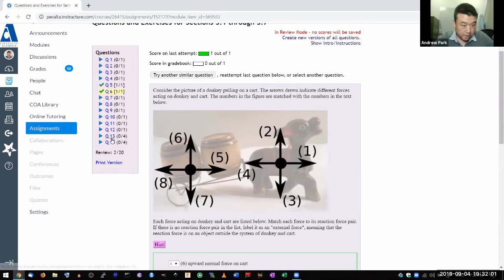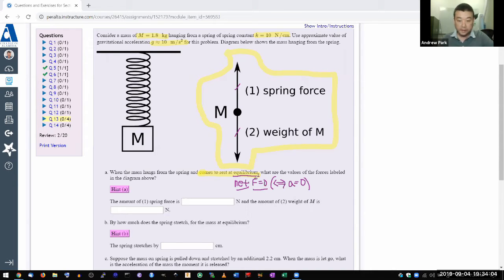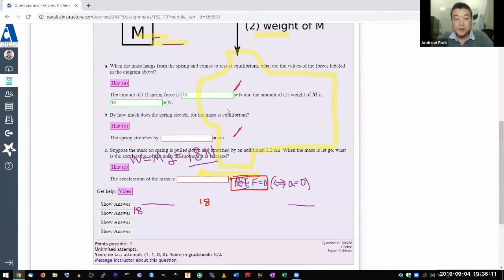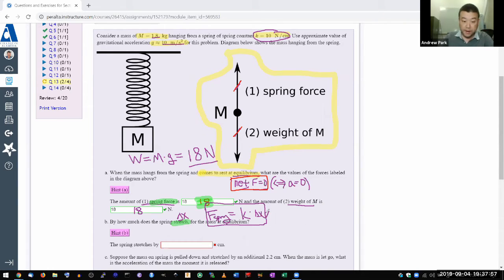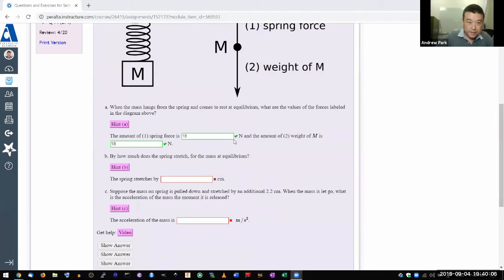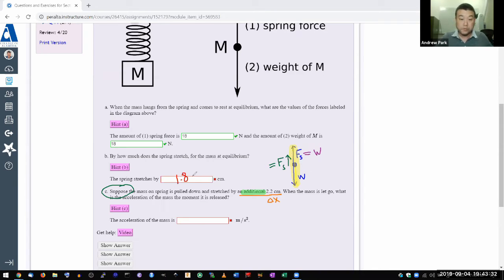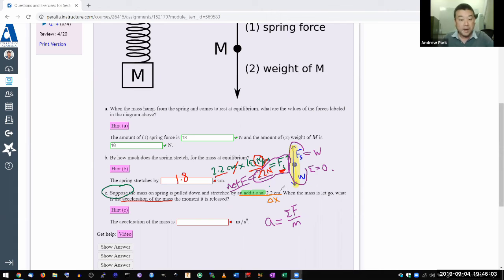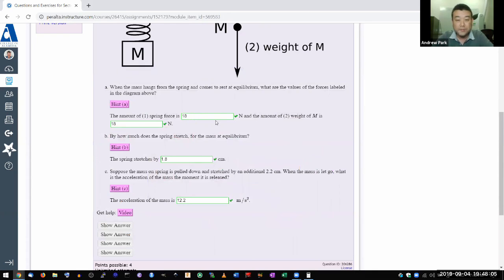Physics 10 - Spring Force Problem Example